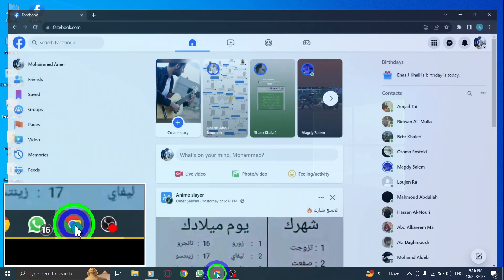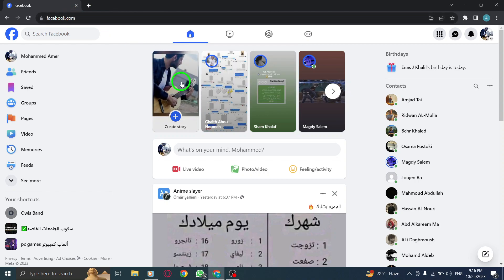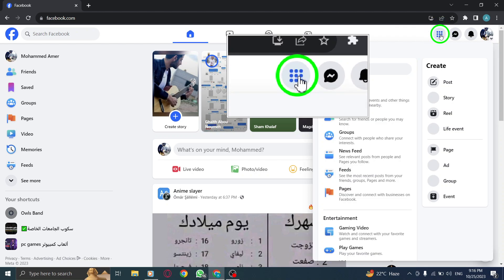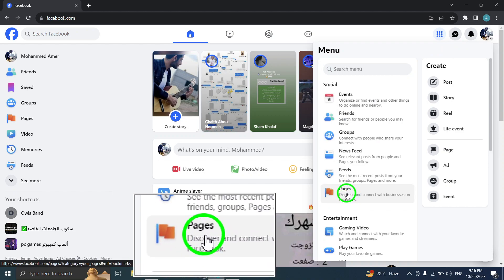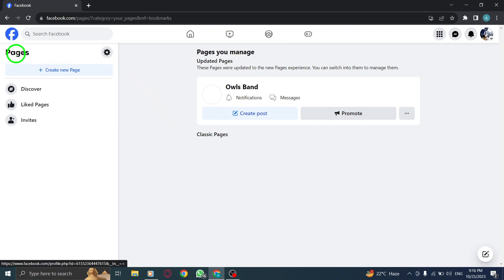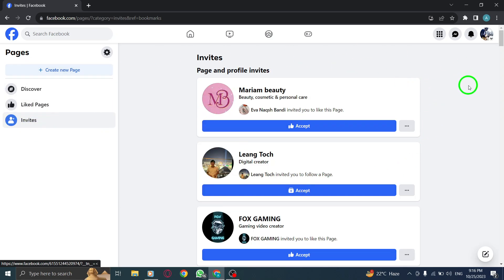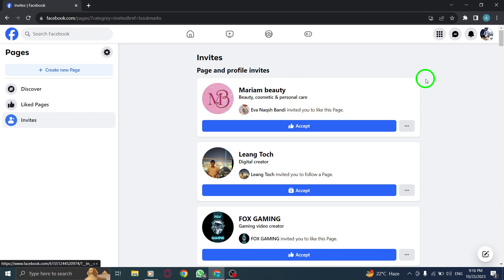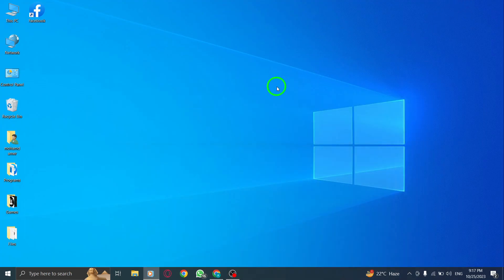How to Find Pages Invites in Facebook on PC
Learn how to find pages invites in Facebook on PC with this step-by-step tutorial. Follow these simple steps:

1- Open Facebook
2- Click on the Menu icon next to Messenger icon from the top right corner
3- Click on Pages
4- From the left menu click on Invites

Discover how to easily locate pages invites on Facebook using your PC. Stay up-to-date with the latest events and updates from your favorite pages. Don't miss out on important notifications. Watch this tutorial now.